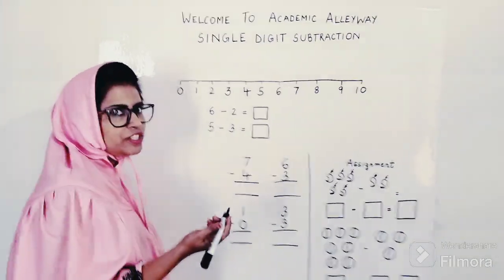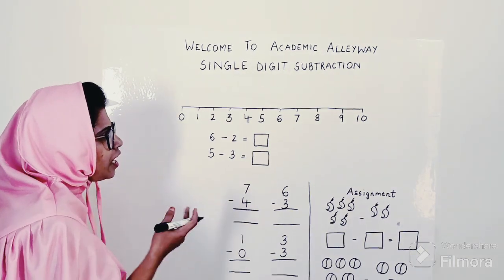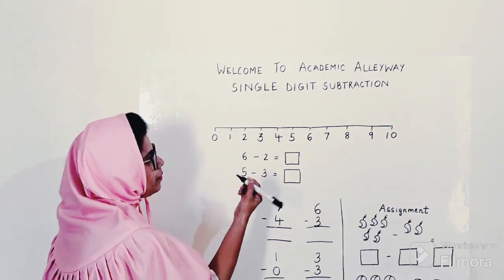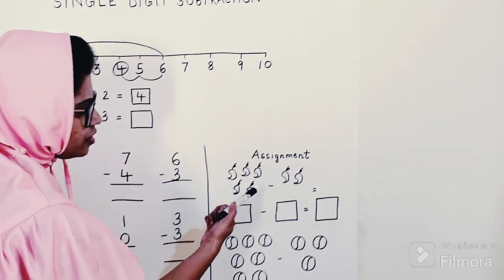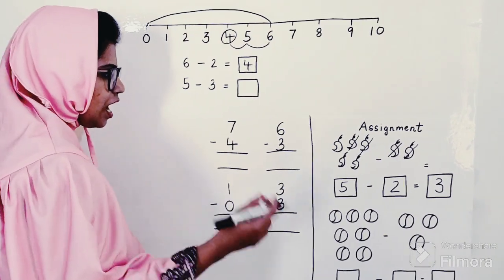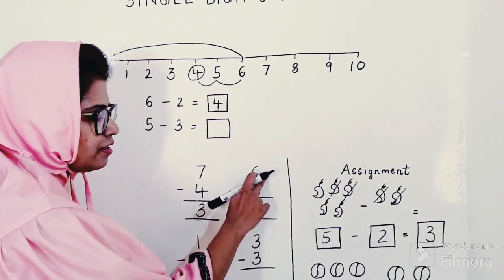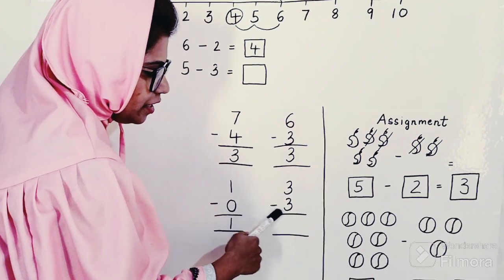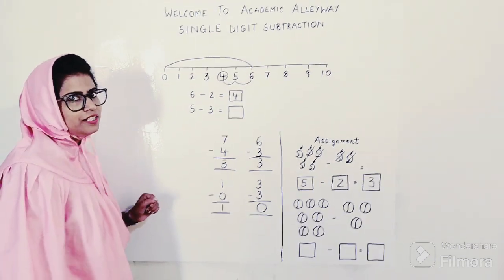Single Digit Subtraction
Simple ways to teach your child single Digit Subtraction